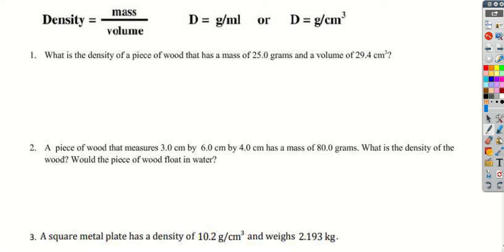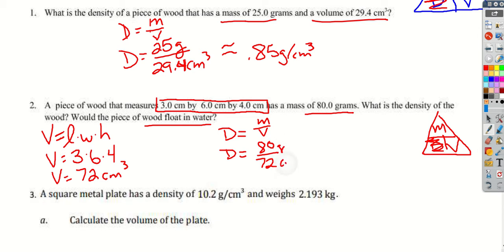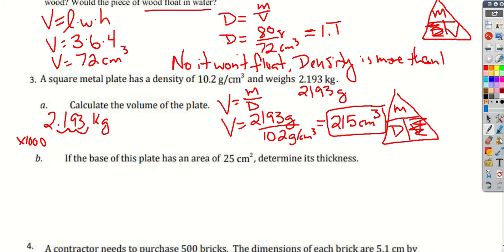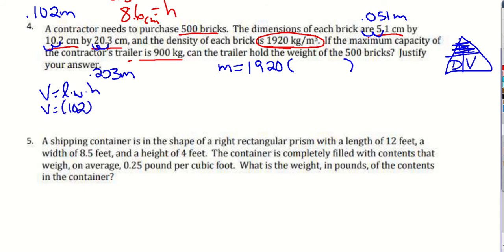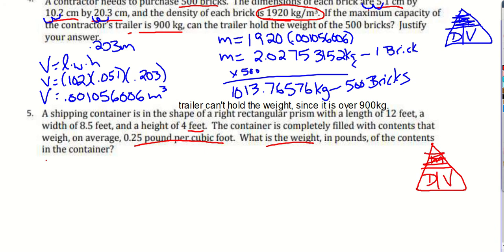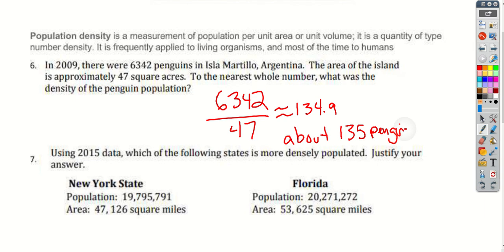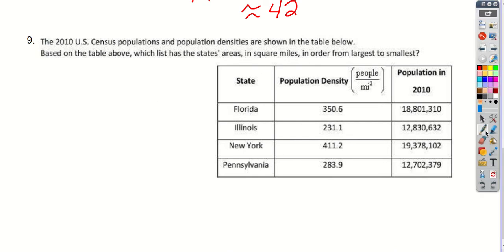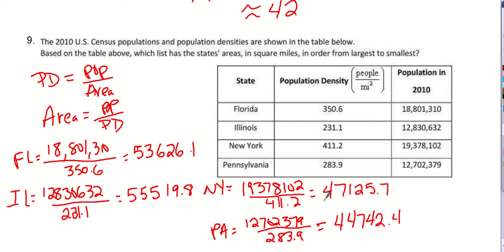Geometry 7-10 Density Pages 3-4